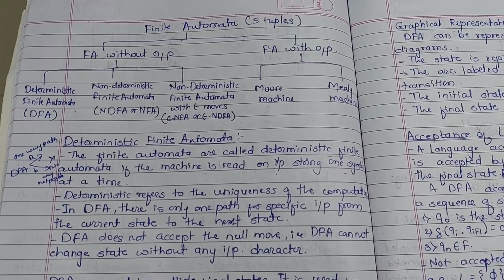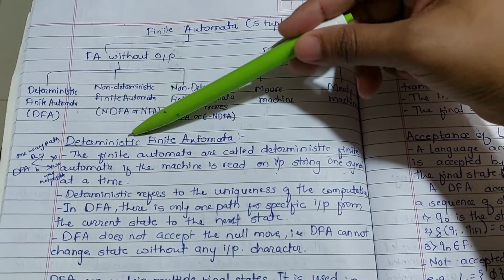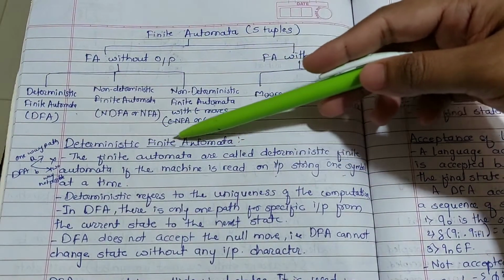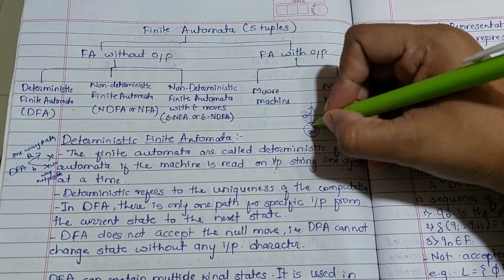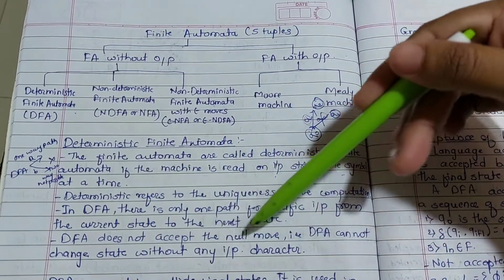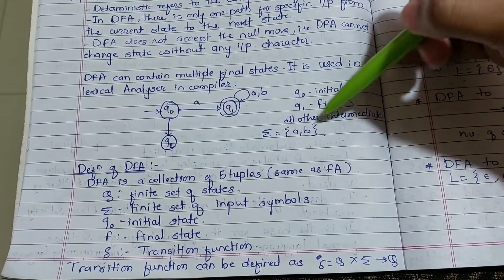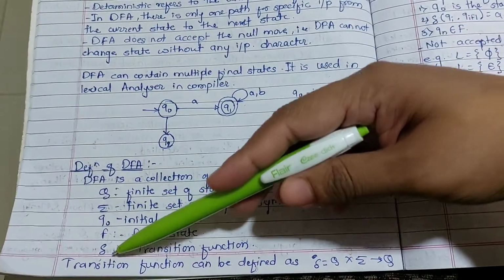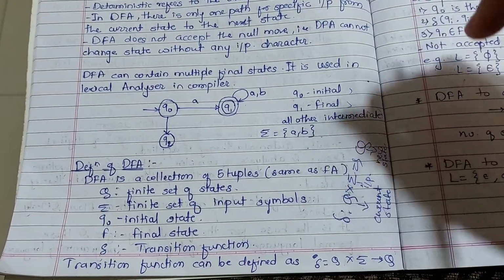Theory of computation/Formal Languages/Automata Theory/Lecture 3/ Types of Automata/ DFA/definition